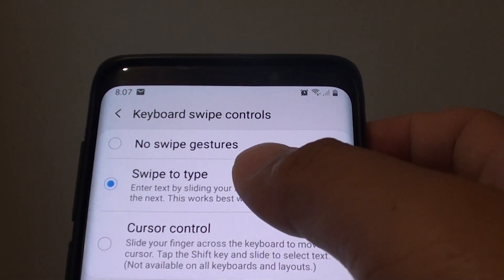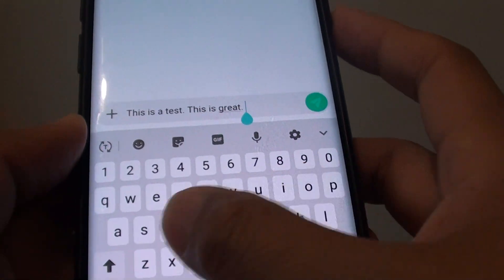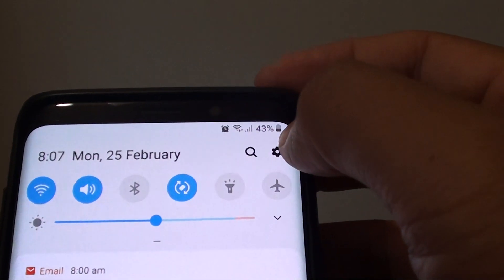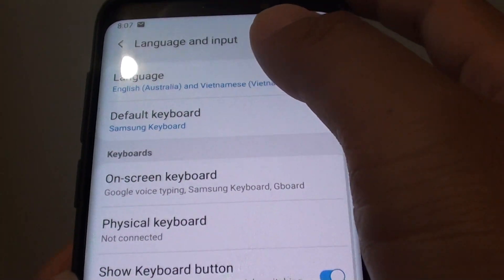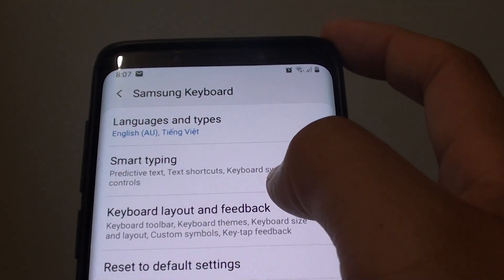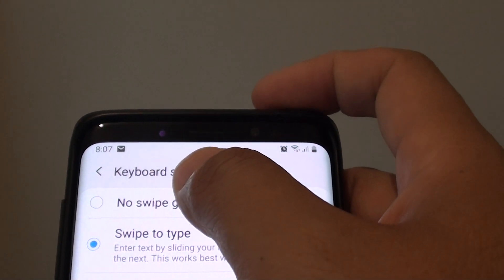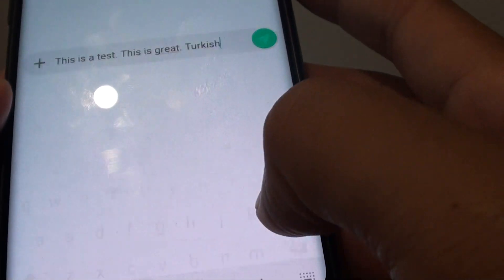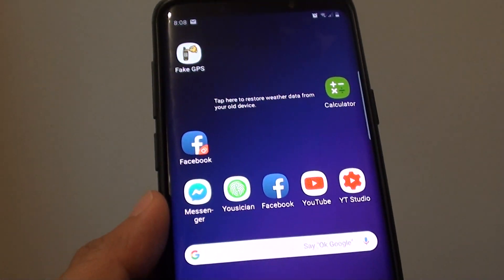Samsung Galaxy S9: How to Turn Off Keyboard Swipe Gestures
Learn how you can turn off keyboard swipe gestures on Samsung Galaxy S9 / S9+.